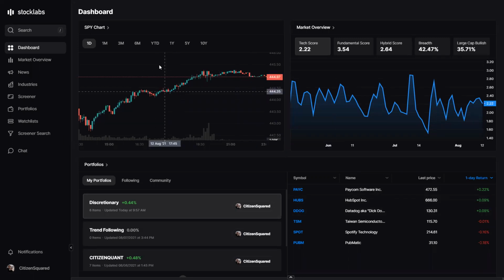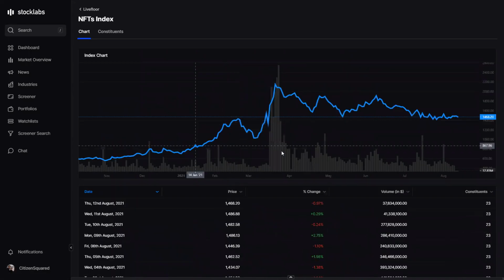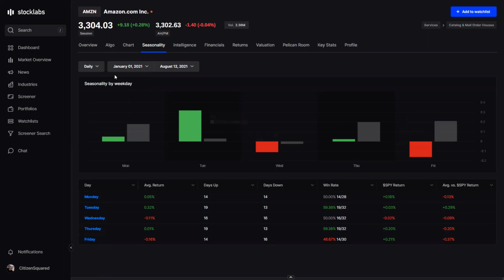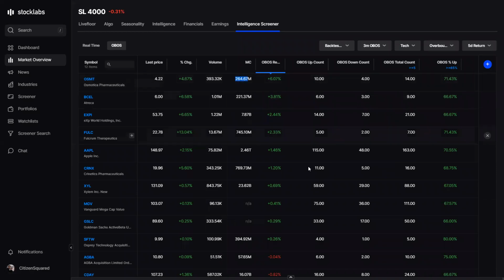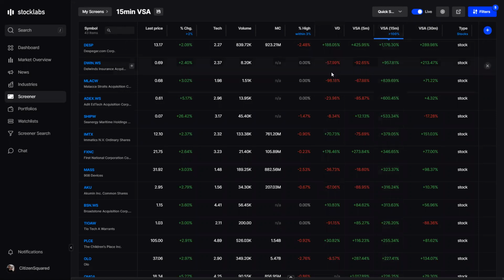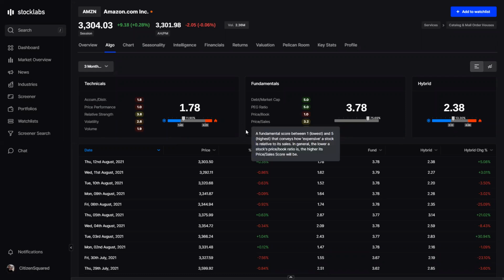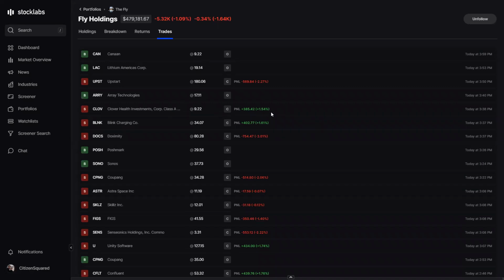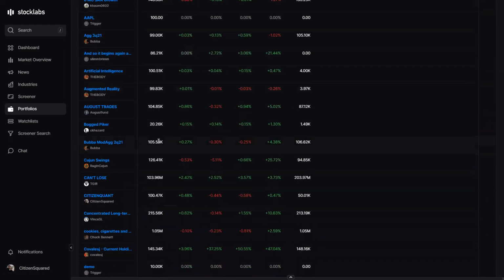Stocklabs Feature Webinar --- August 12, 2021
Quatermaster CitizenSquared leads another webinar showing features & taking questions along the way from the audience.